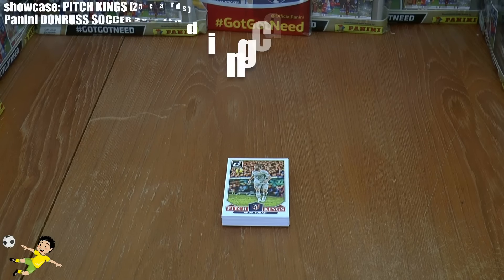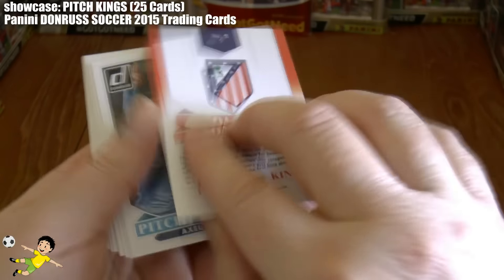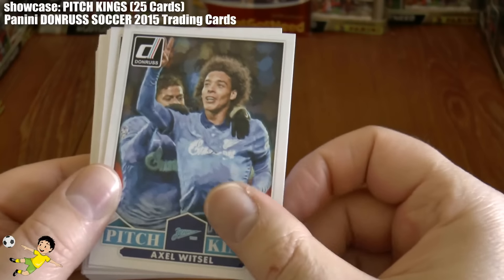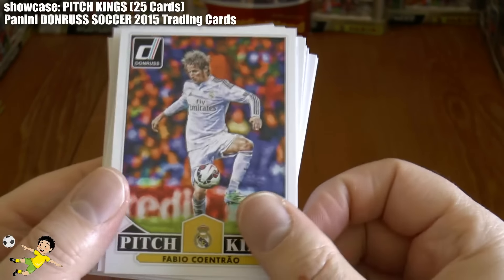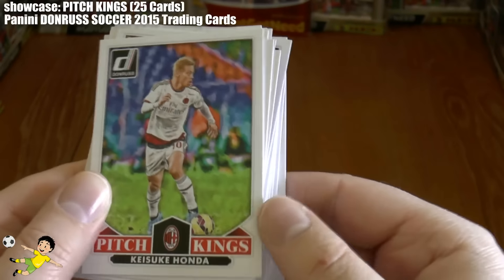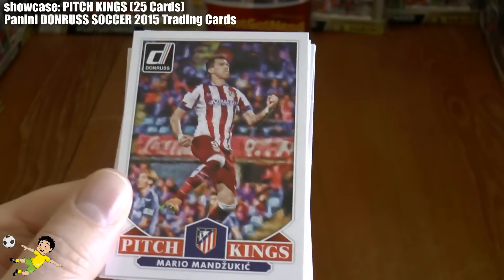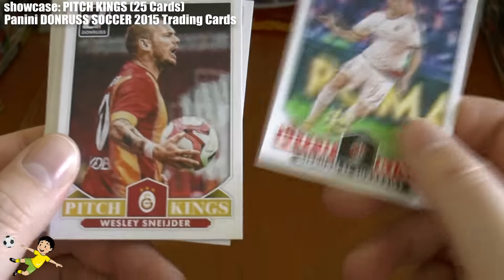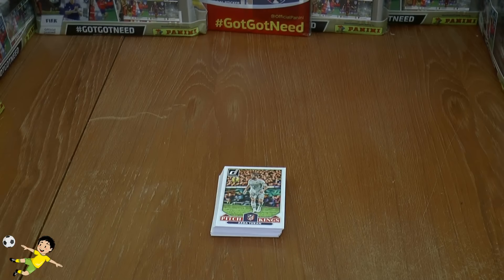PITCH KINGS | Panini DONRUSS SOCCER 2015 Trading Cards | COMPLETE SET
Here we showcase the complete PITCH KINGS sub-set of 25 cards for the Panini DONRUSS SOCCER 2015 Trading Card Collection. Enjoy!!!